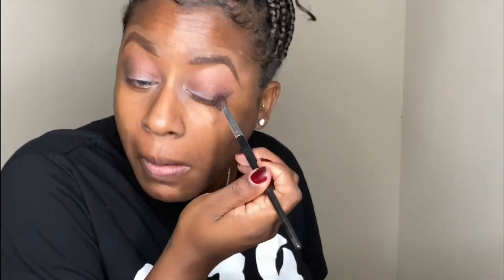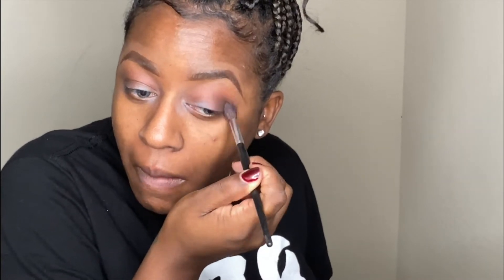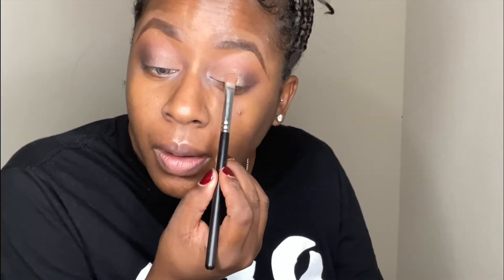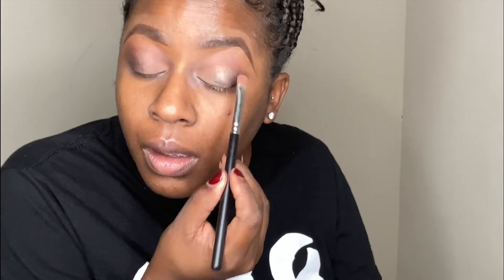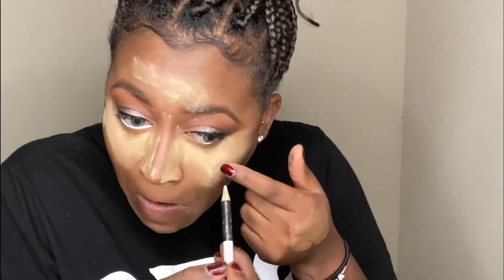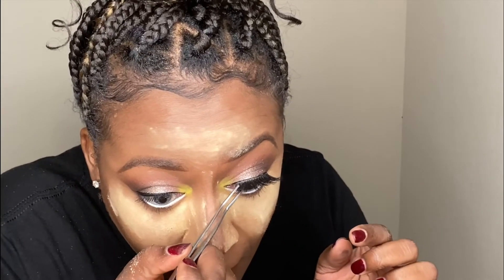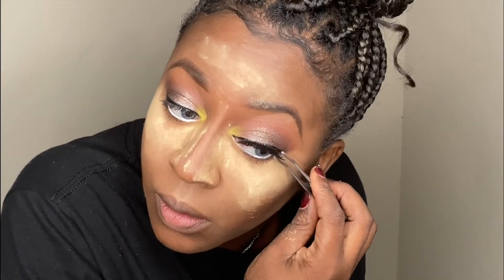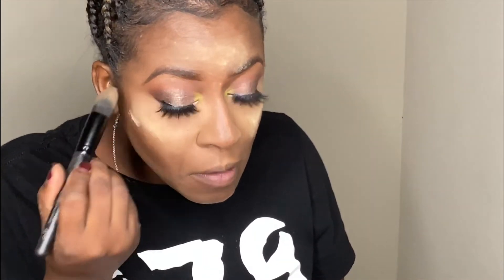GRWM| How MUA Karian D. Created the Perfect Cocktail Party Makeup Look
This be a subtly look with a pop of yellow. This is a great daytime/ cocktail party look.

Products used are by Komplexx Blends Cosmetics

Primer: Foundation Primer w/ Grape seed Oil
Brows: Coffee-Slim pencil liner
Eyes: shadow base- 10 pan concealer palette
Eyeshadow: Millionaire- Eyelights, Yellow- Society Palette, Pandora (Black)- waterproof liquid liner
Lashes: Stalk Me- OBSESSED Lashes by Komplexx Blends Cosmetics
Foundation: (Base foundation) DC2- perfect Finish Liquid Foubdation, (Highlight/ undertone foubdation)DW2- Perfect Finish Liquid Foundation
Setting Powder: Bamboo- loose setting powder
Blush: Allure- Blush Glow
Bronzer: Amber Glow- Highlighting Powder
Contour: 3 pan Contour Palette
Lips: Coffee- Slim Pencil Liner, Ultimate Kisser- Alter EGO Liquid Lips
Setting Spray: Perfect Finish Setting Spray